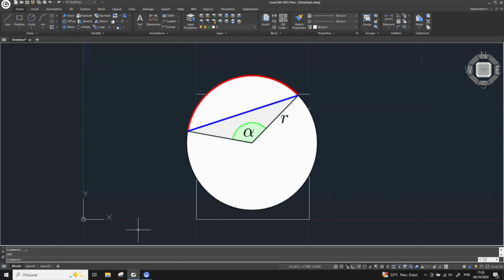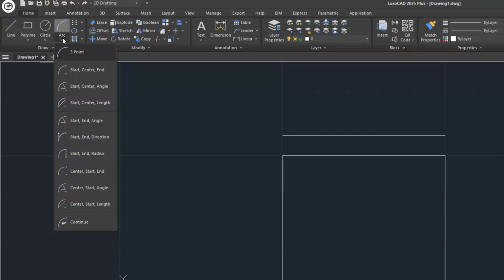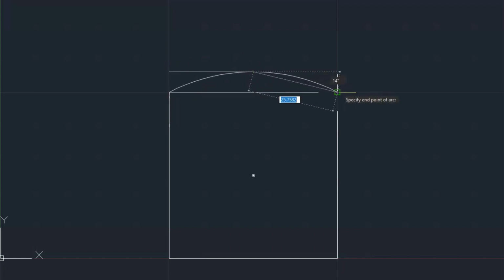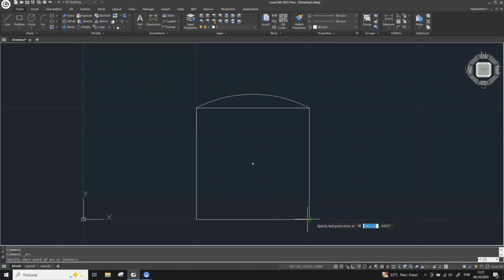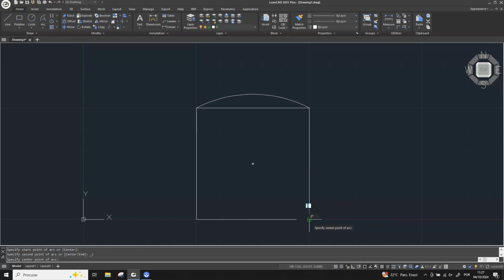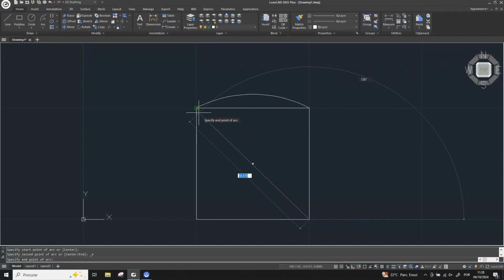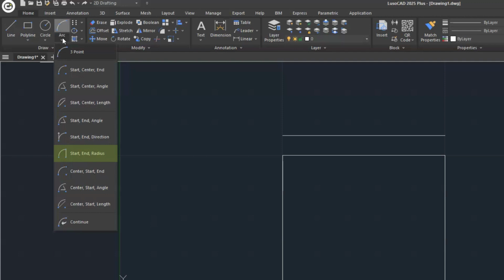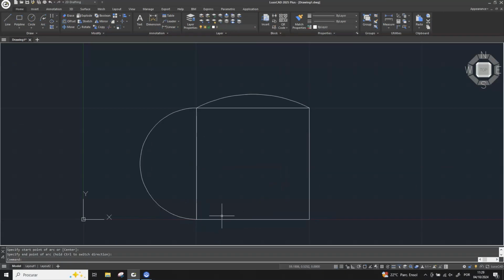Arc Command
This lesson provides a comprehensive overview of the Arc Command, explaining how to create partial circular curves using different methods. The tutorial breaks down the command into its key components:

Arc Values:

- Points in circumference
- Start point
- Center point
- End point
- Angle
- Length
- Direction
- Radius

Main Methods:

- 3-Point Arc.
- Start, Center, End.
- Start, Center, Angle.
- Start, Center, Length.
- Start, End, Direction/Angle/Radius.
- Continue.